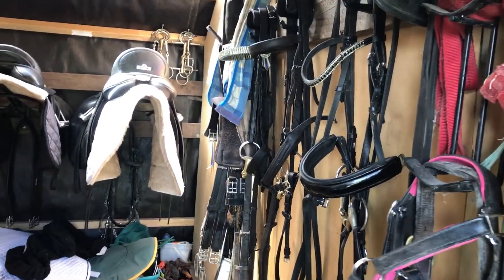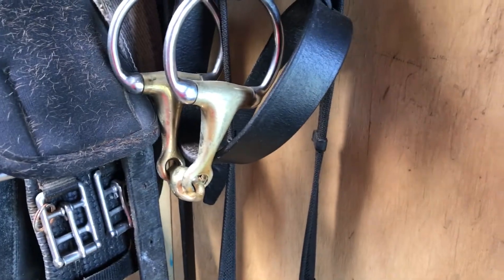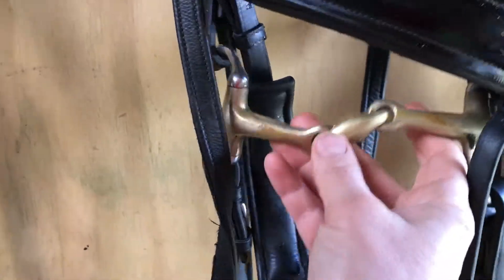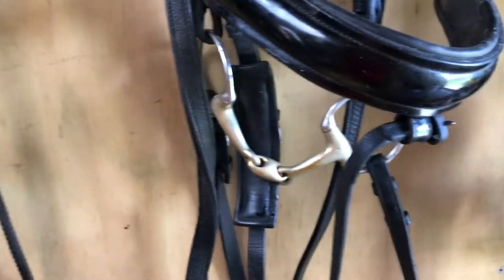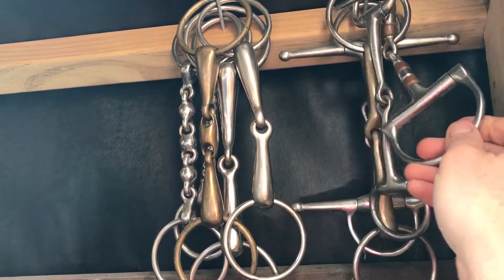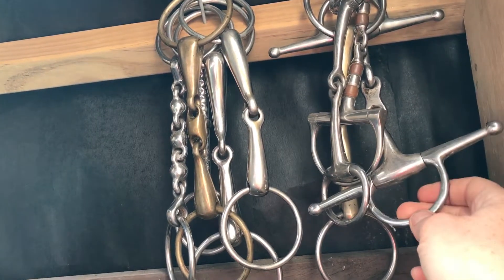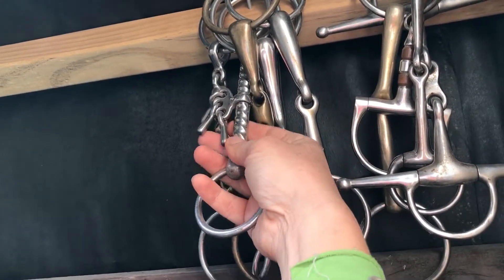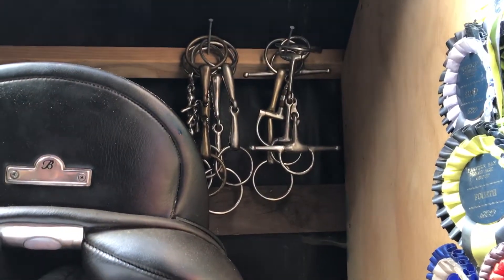Horse bits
An intro into mild horse bits